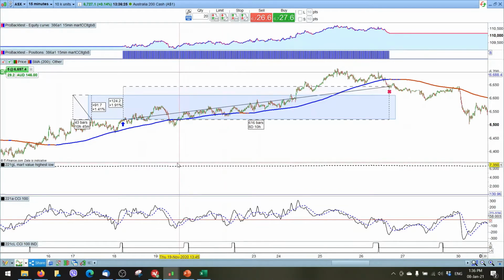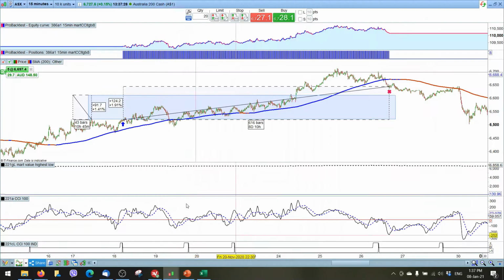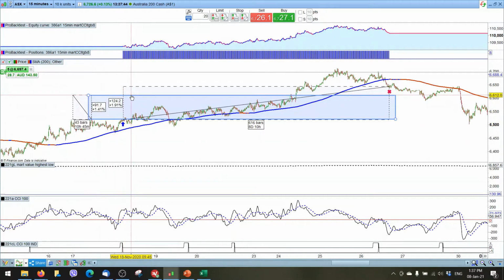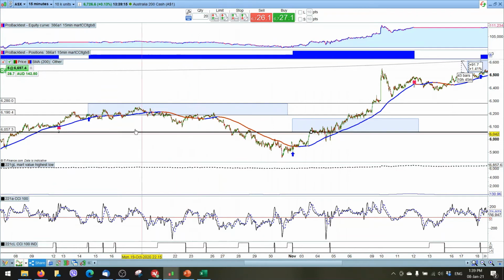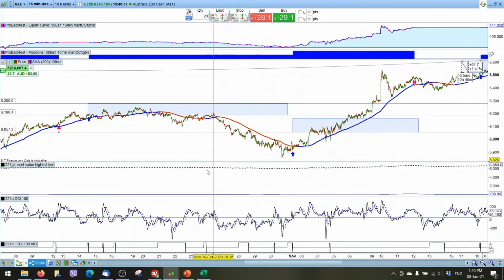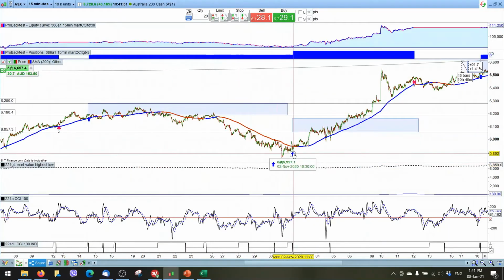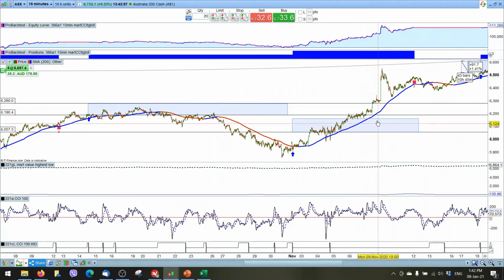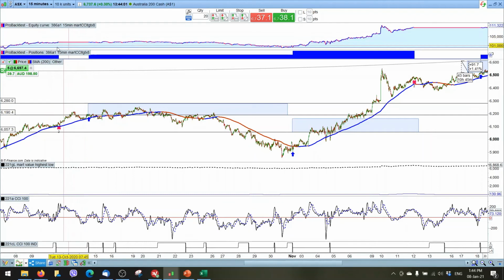20210108 Average Down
We examine the Average Down technique if price goes against you. Buy when the MA200 is in an uptrend and the CCI100 moving average 20 crosses the zero line. Sell when the moving average 200 begins a downtrend and the price range has exceeded our "price gap". Buy more contracts when the price goes against you, only after price drops by 2 x gaps.

Supporting videos:
Money Management